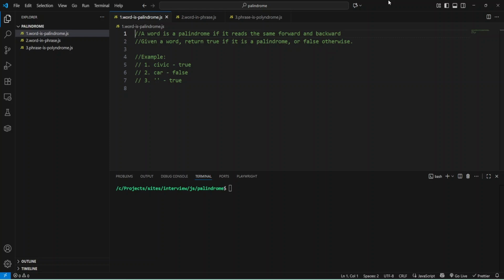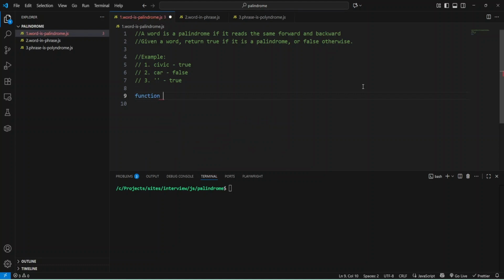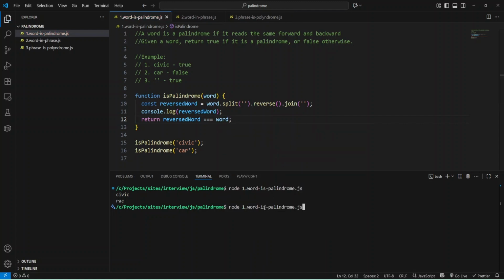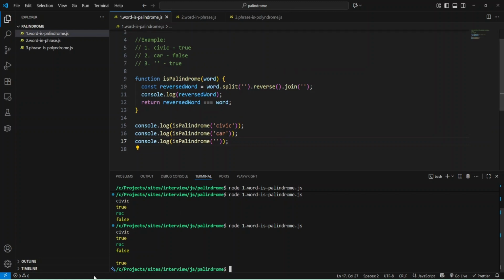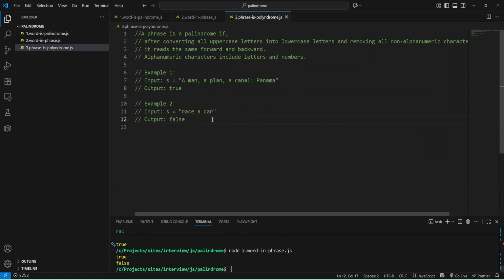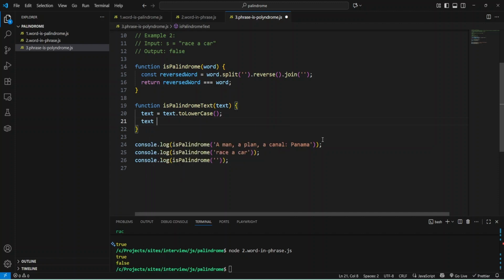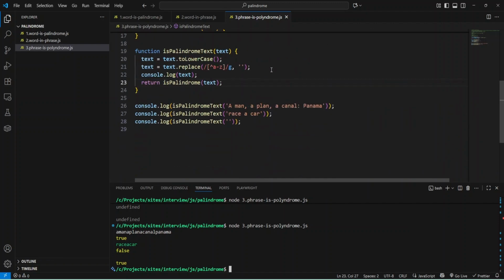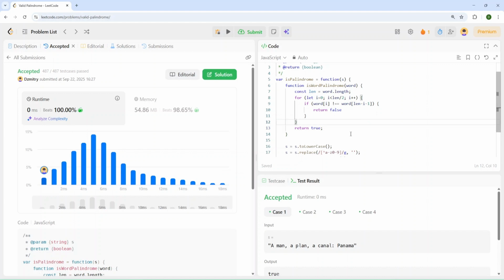JavaScript Palindrome Interview Questions | 3 Coding Challenges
Learn how to solve 3 JavaScript Palindrome Coding Challenges that I was asked during the coding interviews. In this tutorial, I’ll cover different approaches to checking palindromes, walk through example problems, and explain the logic behind each solution.

⌚️Timestamps:
0:00 Word is a Palindrome
4:40 Word in a sentence is a Palindrome
7:39 Valid Palindrome (Leetcode #125)

🔑 What you’ll learn in this video:
 - How to check if a string is a palindrome in JavaScript
- Solving variations of palindrome problems asked in interviews
- Writing clean and efficient JavaScript code

This video is perfect for anyone preparing for JavaScript interviews, practicing DSA problems, or improving problem-solving skills.

📌 Topics Covered:
- Palindrome basics in JavaScript
- Multiple coding challenge examples
- Optimized solutions and explanations

If you’re preparing for technical interviews or brushing up on your JavaScript skills, this video will help you gain confidence and strengthen your coding fundamentals.

Happy coding! 🚀